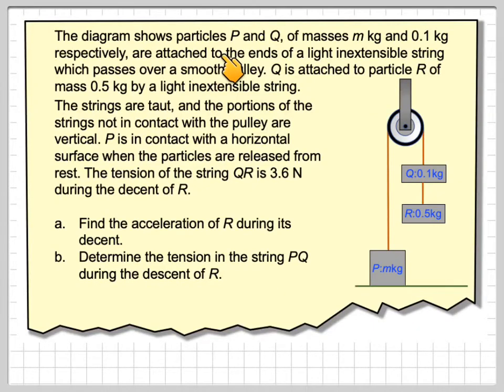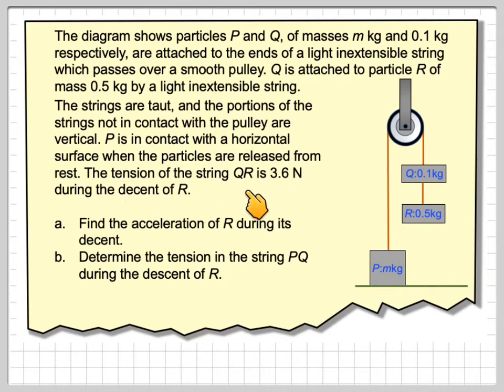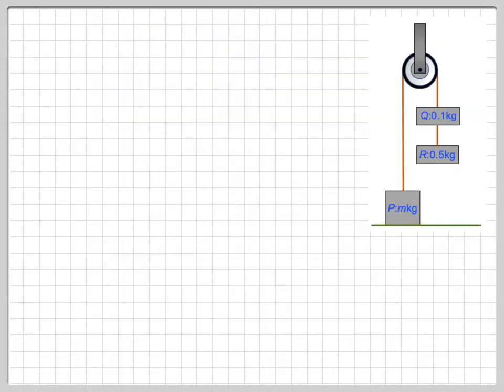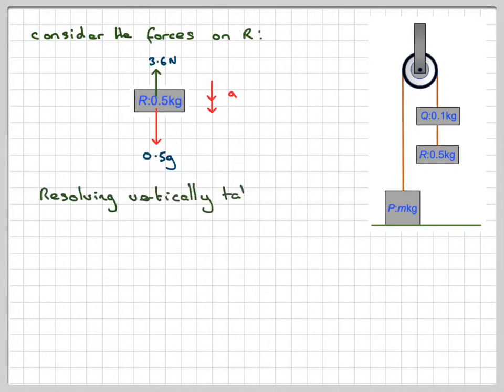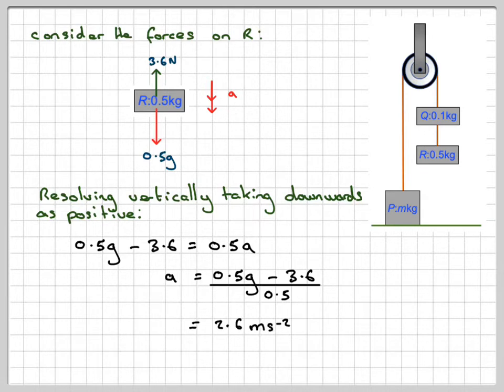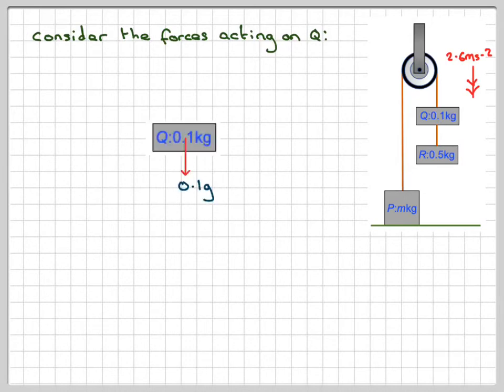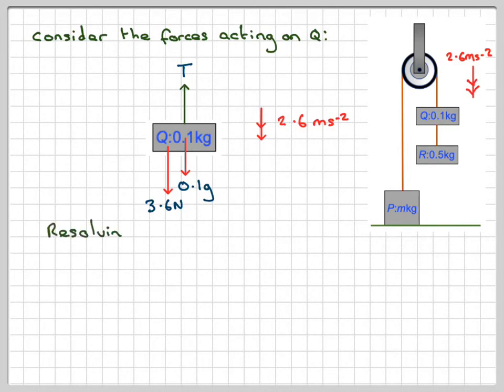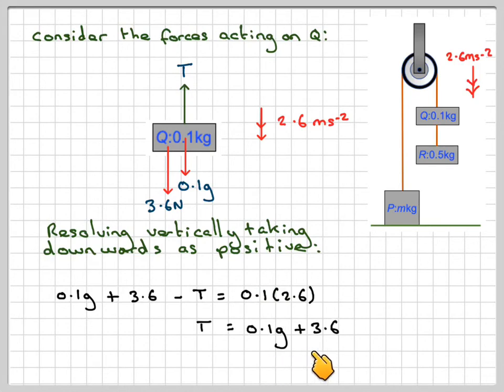Finding the acceleration and tension in a pulley system